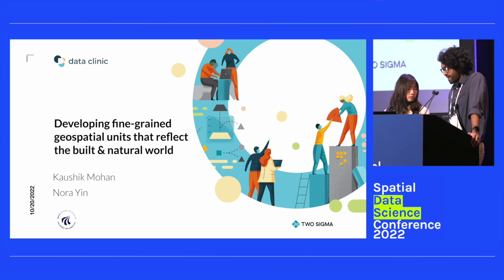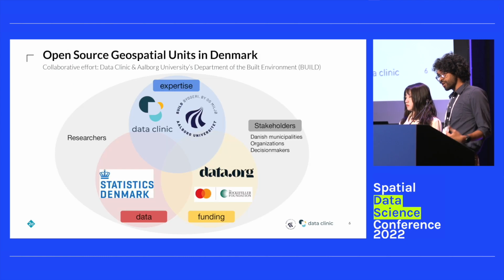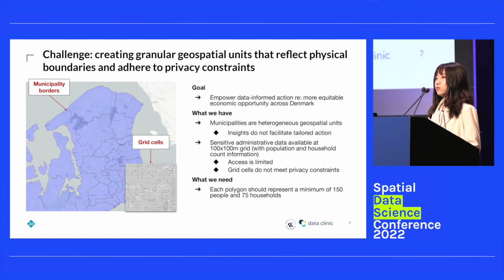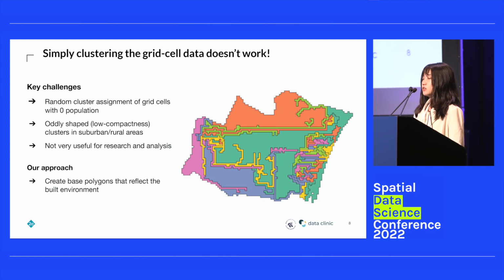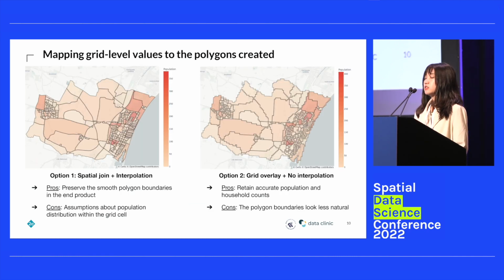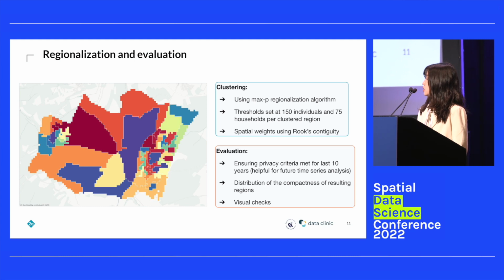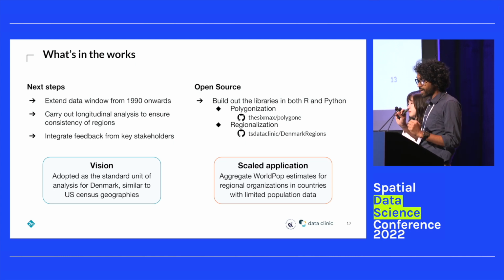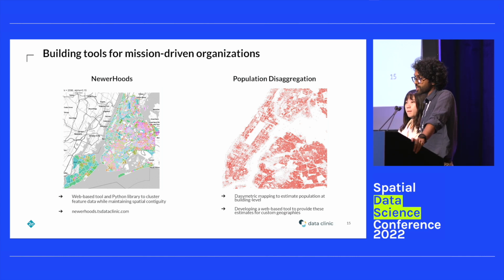Developing Fine-Grained Geospatial Units That Reflect the Built & Natural World | Two Sigma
Kaushik Mohan & Nora Yin, Data Scientists at Two Sigma, talk about how using Open Street Maps road network and hectare cell-level population data, Data Clinic developed socially meaningful spatial units for Denmark in collaboration with Aalborg University to enable research and analysis while adhering to privacy restrictions. We will also discuss scaling this work to other use cases and how you can contribute to this and other open source projects from the Data Clinic.